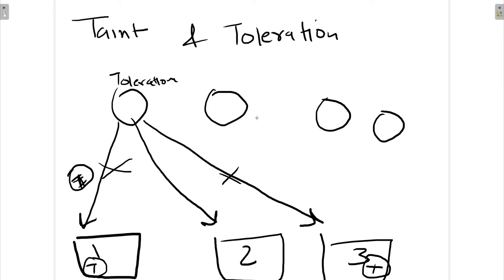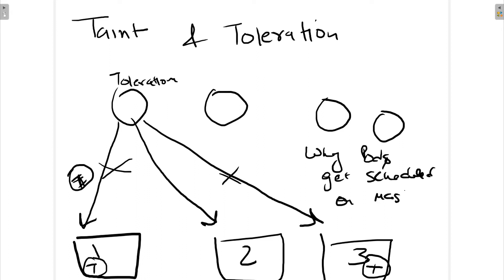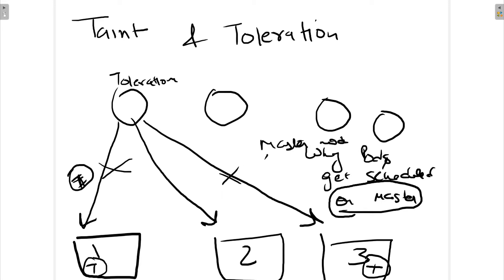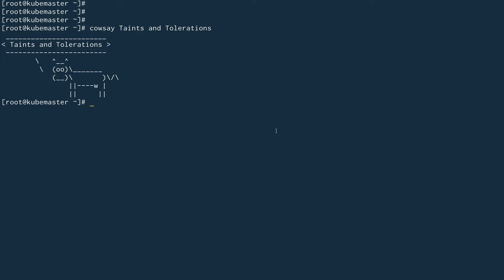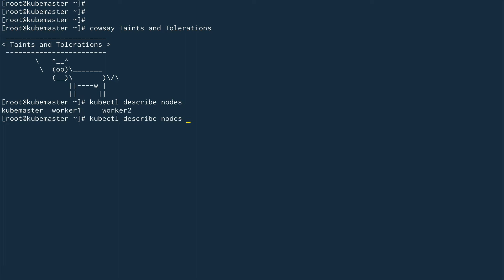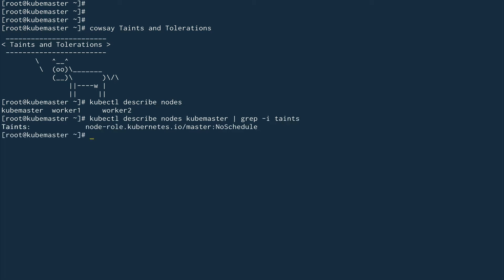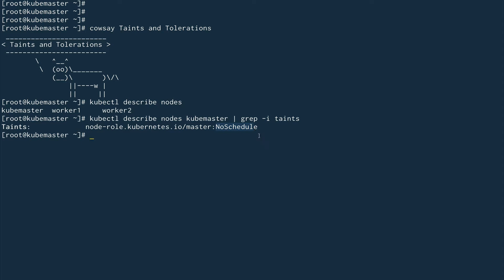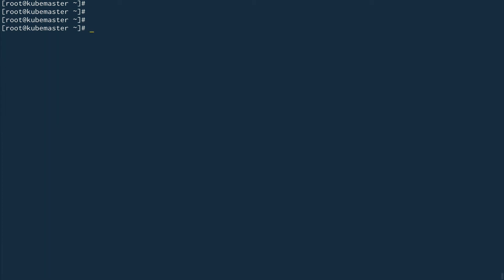Kubernetes Taints & Tolerations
In this video, we talk about how we can use taints and tolerations in Kubernetes to do selective scheduling of pods